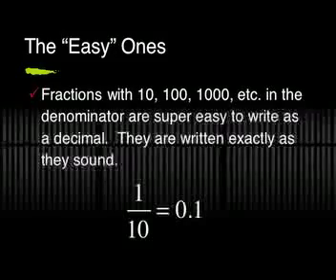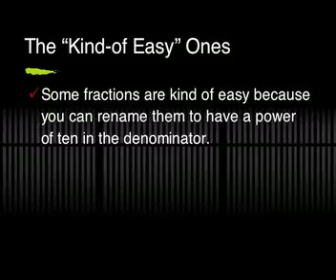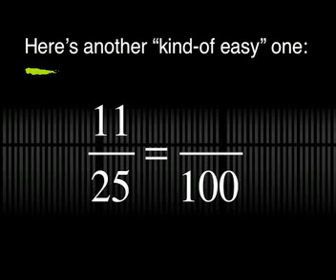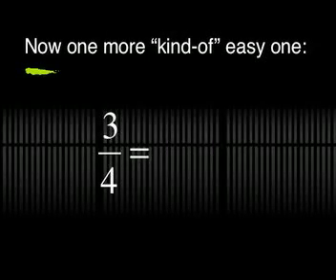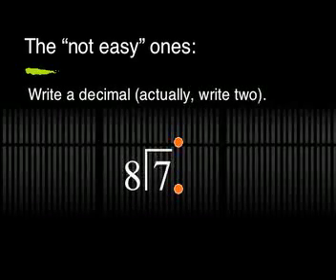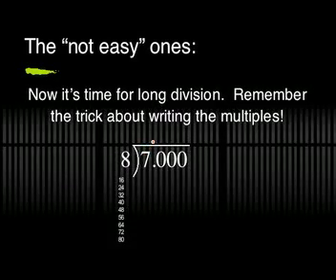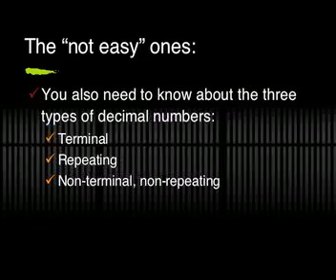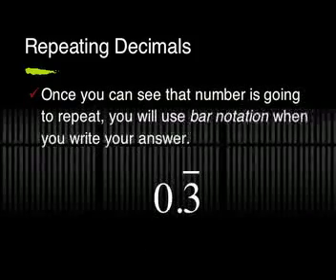Fractions to Decimals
This is a quick lesson on converting fractions to decimals.